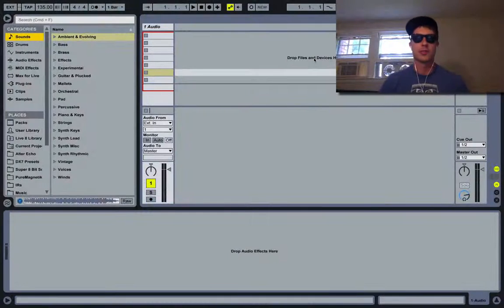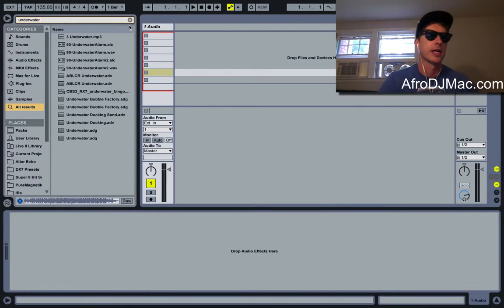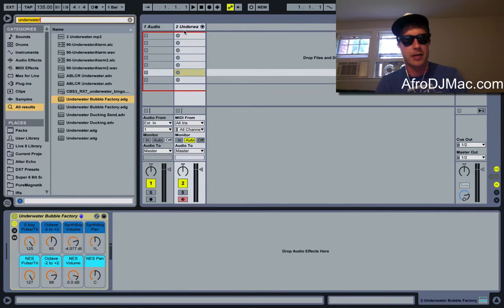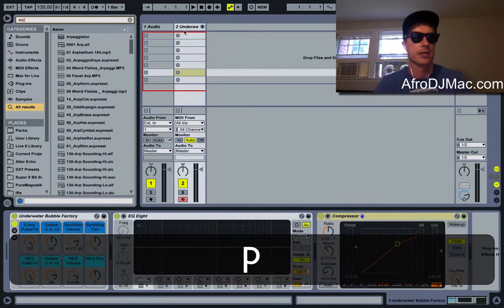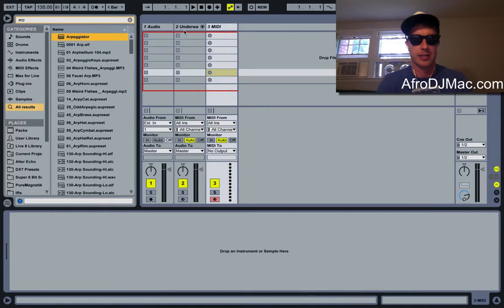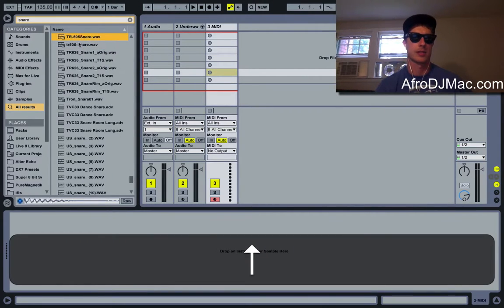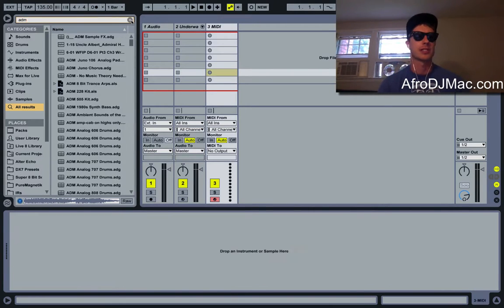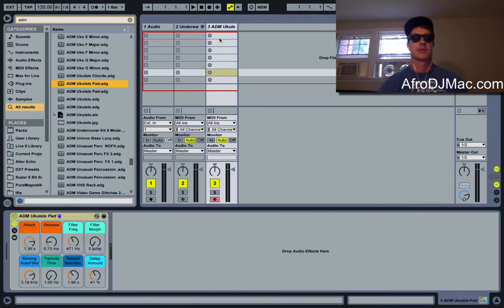Ableton Tip: Search Live's Browser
Work faster and save yourself tons of time by using Ableton Live's Search function.